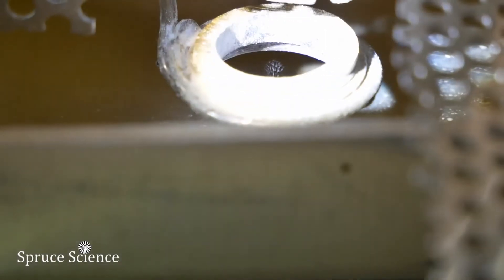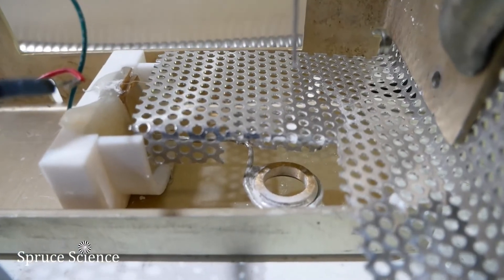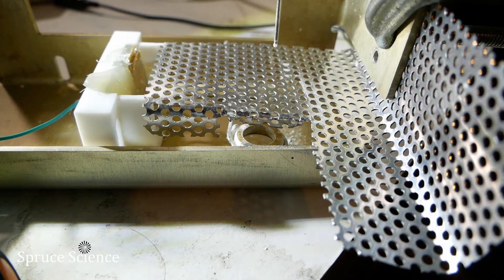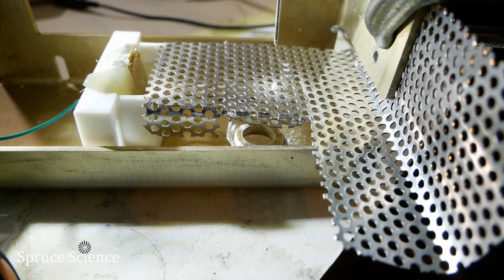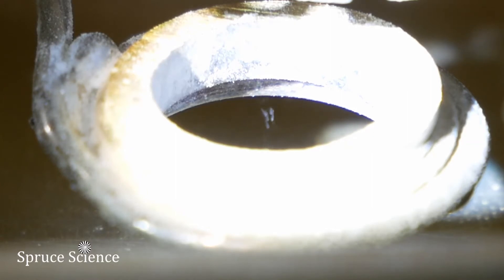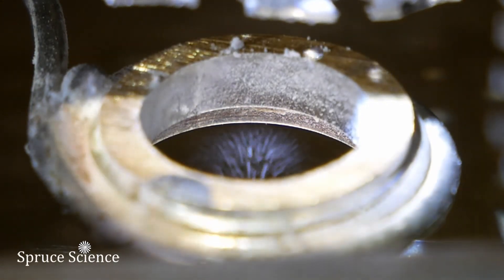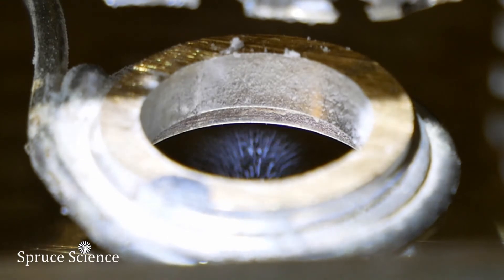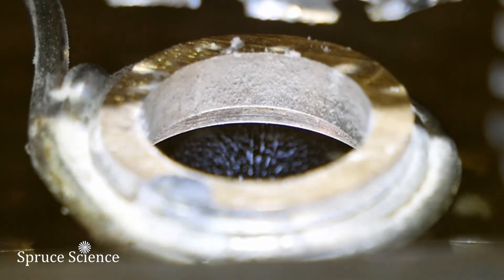Vibrant Ion Trap with High Voltage Ion Generator [High Voltage Power Supply Demonstration]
You will see accumulation of particles that are trapped inside a volume of space.

High voltage power supply is used to generate ions. And the charged particles are automatically fed to the ion trap that uses AC high voltage of 3kV at 60 Hz to confine them inside the ring electrode.

Visit SpruceScience.com for more information.

空中で小さいゴミを　一箇所に集めることが　お見せできます。

帯電粒子は高圧電源を使用して作られます。そして、その帯電粒子は自然に　60 Hzで3kVのAC高電圧でイオントラップに供給され、そのリング電極内に閉じ込められます。

もっと　詳しい内容　は SpruceScience.com　まで

 高電圧電源, 精密高圧電源, 高電圧, イオントラップ, 四重イオントラップ, 四重極イオントラップ, イオン